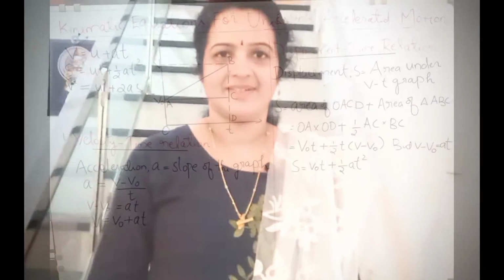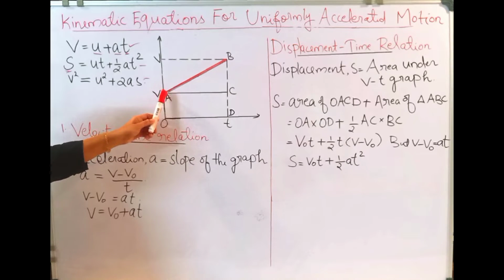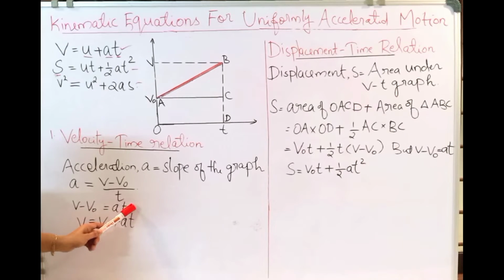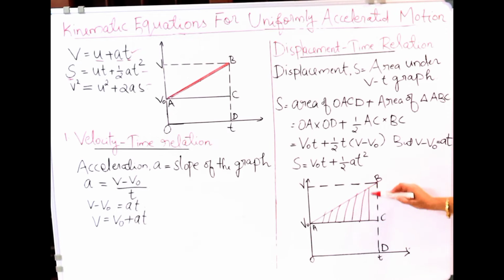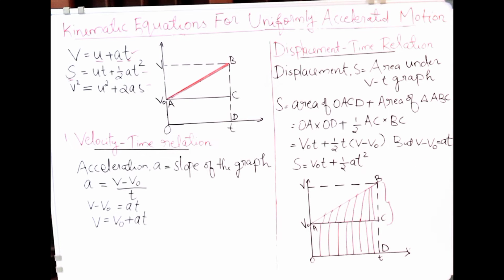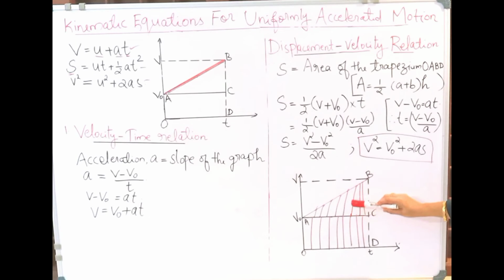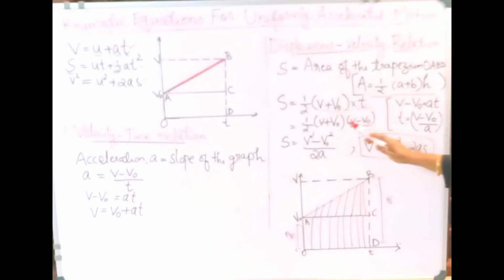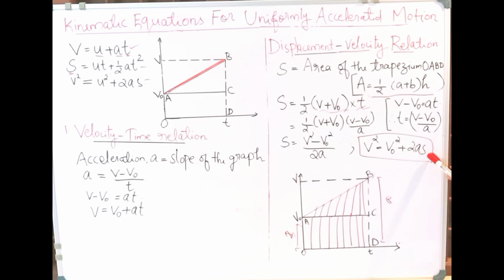+1 improvement/physics /Motion in a straight line/Derivation of Equations of Motion /kinematics